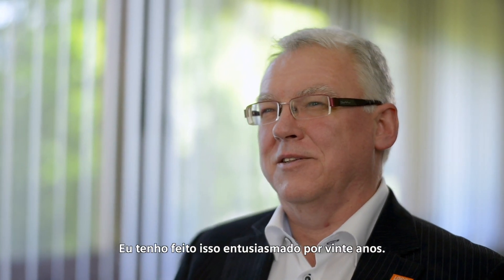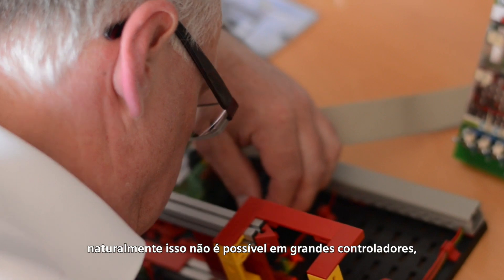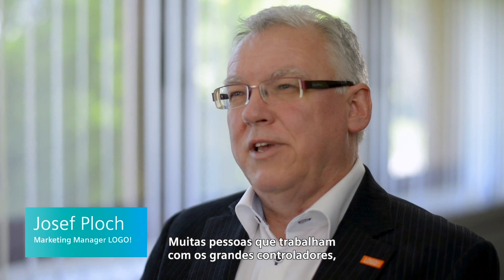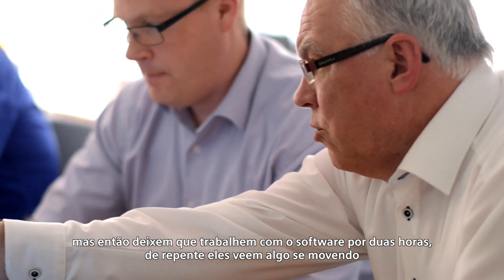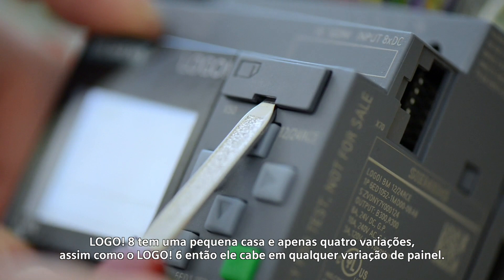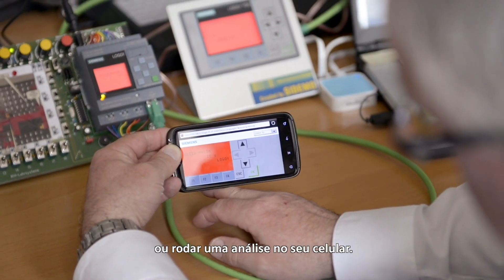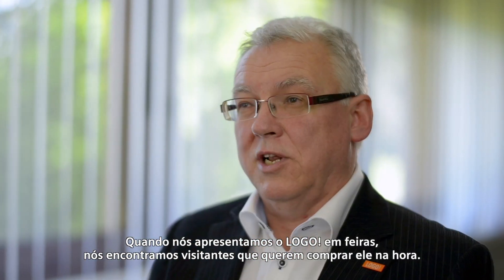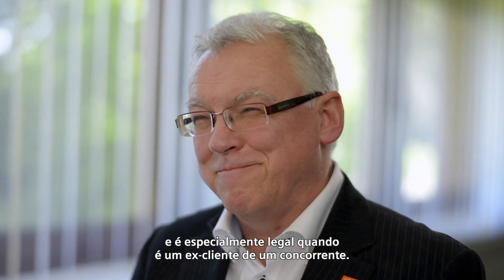Tudo sobre o LOGO!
Conheça tudo sobre o pequeno e poderoso controlador lógico programável LOGO! da Siemens e descubra a história por trás da invenção que continua mudando a automação de tarefas simples. Mais informações